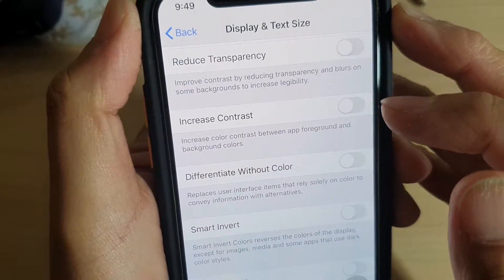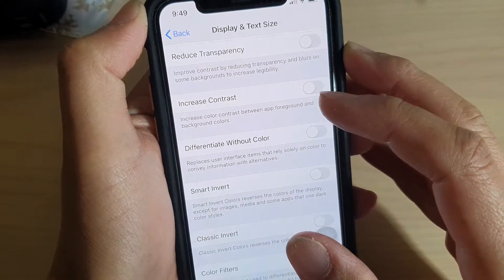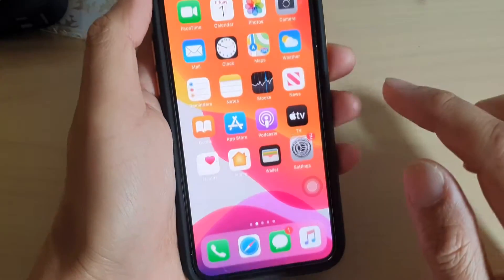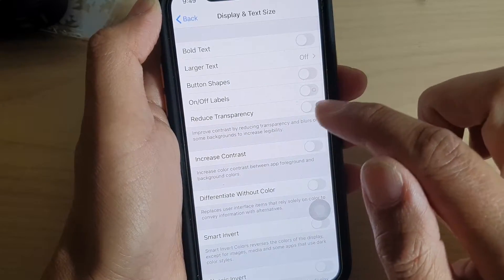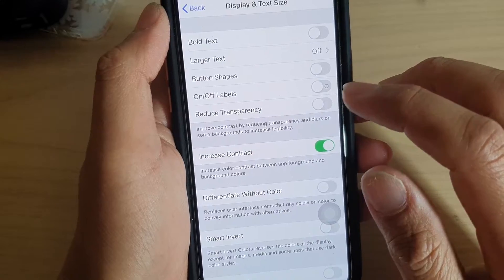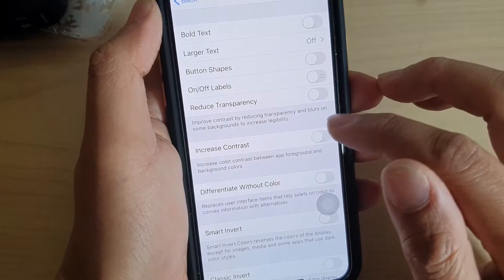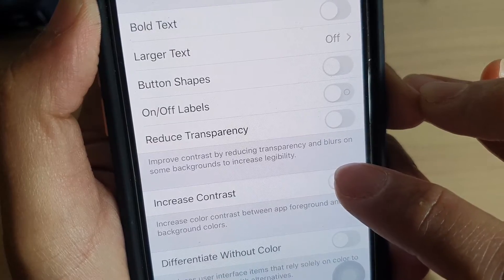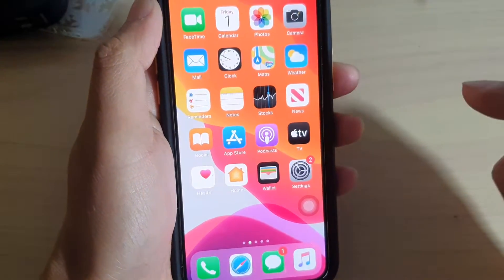iPhone 11 Pro: How to Increase Contrast Between App Foreground and Background Colors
Learn how you can increase between app foreground and background colors on iPhone 11 Pro.

iOS 13.